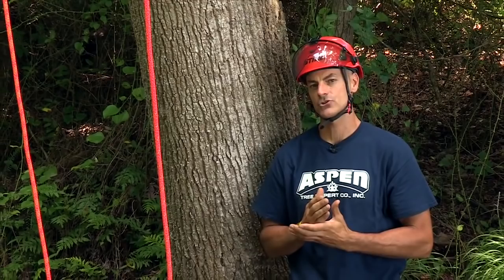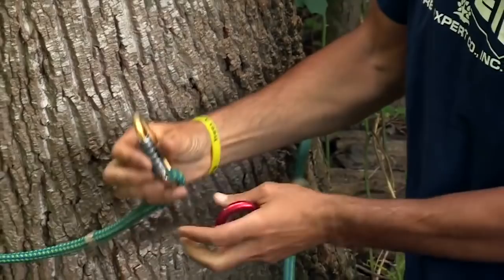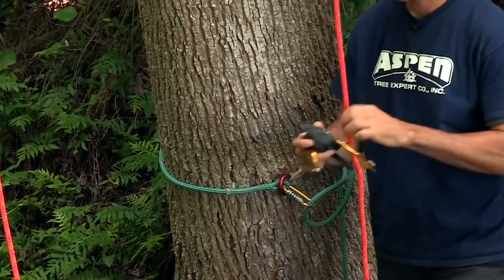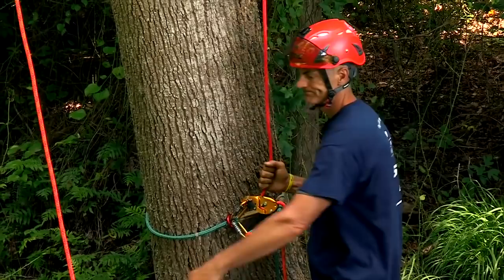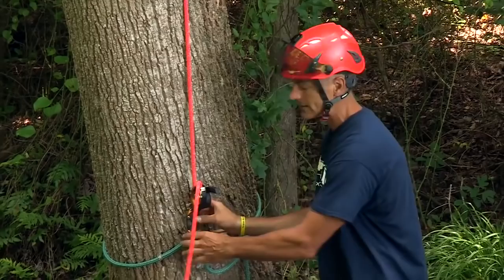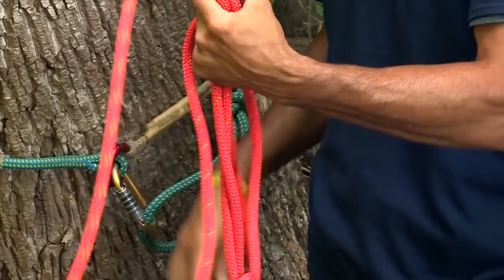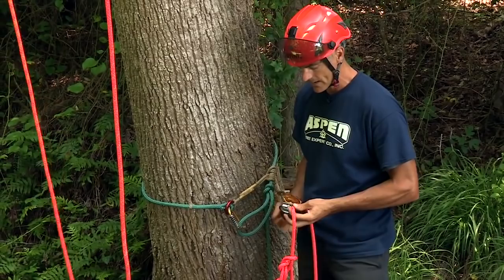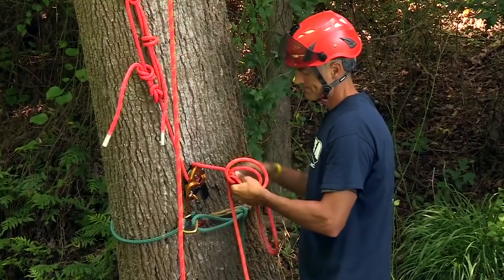Mark Chisholm: How to Rig a Tree for Ascending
World Champion Tree Climber Mark Chisholm takes us through how to rig a tree properly for a safe ascension.

Watch this "How to" video guide and visit us in-store to get the equipment you need! To discover our complete range of products and find a dealer in New Zealand, visit us